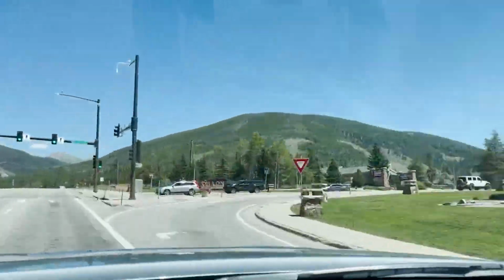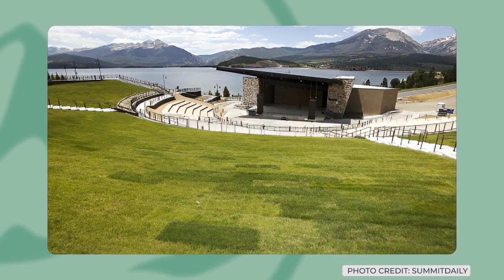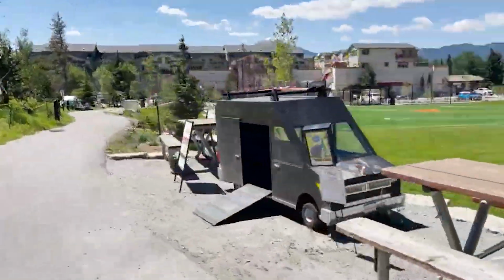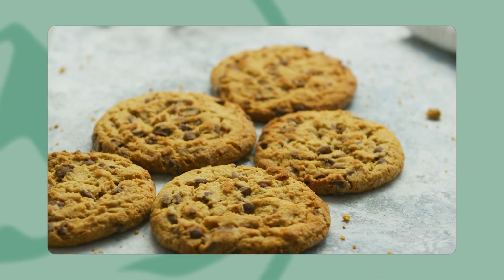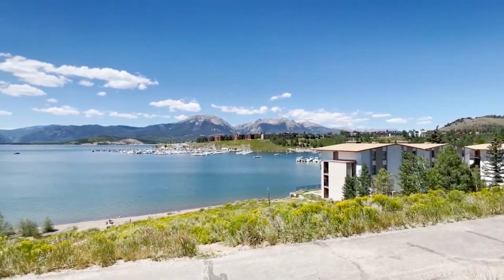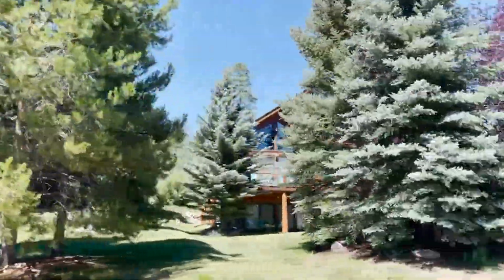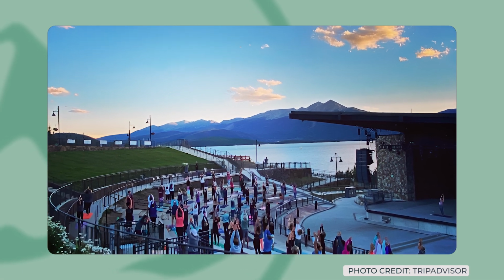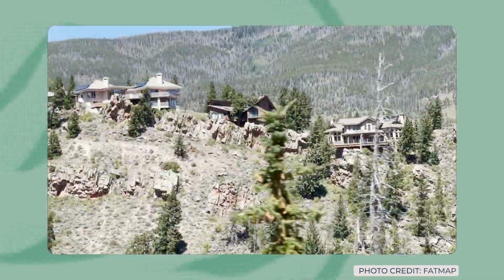Journey to Dillon, Colorado: Embrace the Beauty of Your Mountain Lake Living Haven!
Are you thinking about moving to Dillon, Colorado? Let’s explore Dillon, Colorado today!

"🌳 Dillon's downtown is thriving, with a new park offering gardens, playgrounds, and more. Don't miss the Dillon Amphitheater, where music meets mountain views.

🐾 Check out unique dog houses, part of a fundraiser for Summit Lost Pet Rescue. Explore the vibrant summer farmers market with local goodies.

🏢 Downtown Dillon has waterfront condos, and there are diverse subdivisions for every taste. Dillon's central location means easy access to year-round activities.

Questions? Reach out via call, text, or email. Embrace mountain life! 🏡🌲🚗

Dina Sanchez, Associate Broker, Realtor.
Mountain Habitat
Breckenridge Real Estate and Property Services"

I’d love to help you make a smooth move to Dillon, Colorado.
00:00 Intro to Dillon, Colorado
01:18 New Town Park in Dillon, Colorado
01:35 Dillon Amphitheatre
02:35 Farmer's Market in Dillon, CO
03:03 Dillon, Colorado Waterfront Condos
05:25 Wrap up to Dillon, Colorado
🤔Thinking of Moving to Breckenridge Colorado?
This channel is all about living in Breckenridge Colorado, moving to Breckenridge CO, and relocating to Breckenridge Colorado. We also cover living in the Frisco Colorado suburbs, moving to the Keystone CO suburbs, and relocating to the Silverthorne Colorado Suburbs.

If you want to know everything about eating, sleeping, working, playing, the good, and the bad of living in Breckenridge Colorado, then subscribe▶ and tap the bell🛎 for notifications so you can be the first to know about the current market in Breckenridge Colorado.😁

We get calls and emails everyday of people just like you, looking for help on making their move to Breckenridge Colorado and we absolutely love it.😍 Whether you are moving in 9 days or 90 days, give us a call☎, shoot us a text📝, or send us an email📨 so we can help you make a smooth move to Breckenridge Colorado.